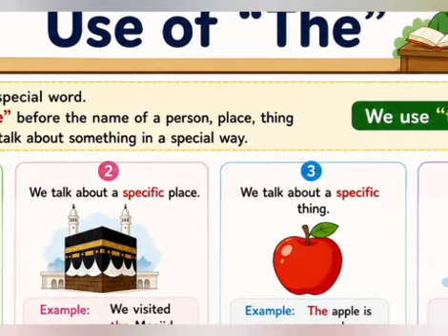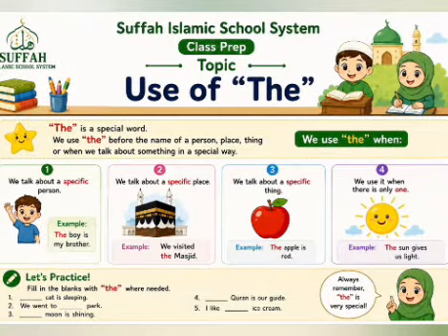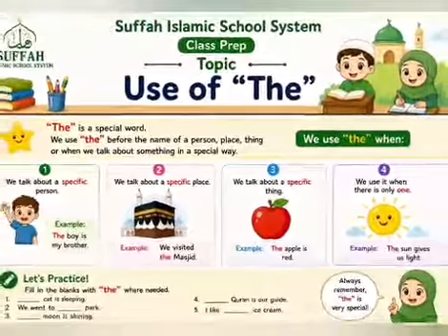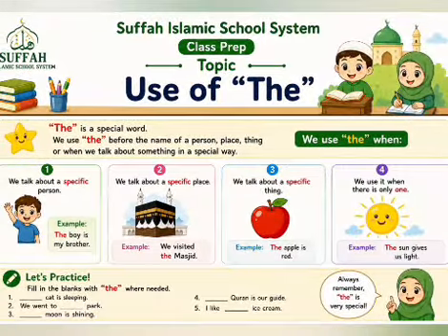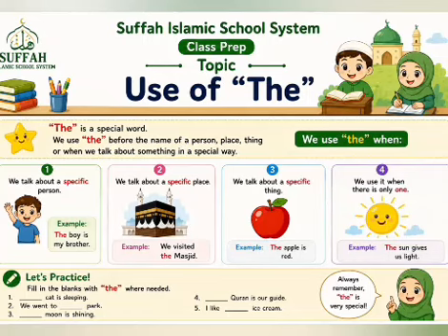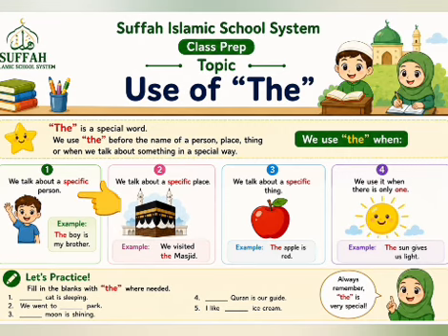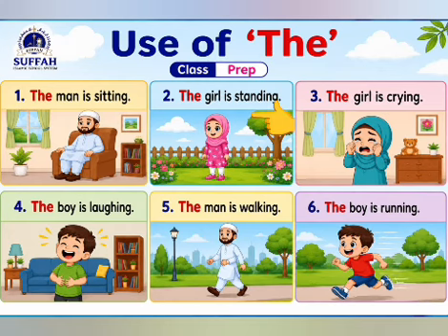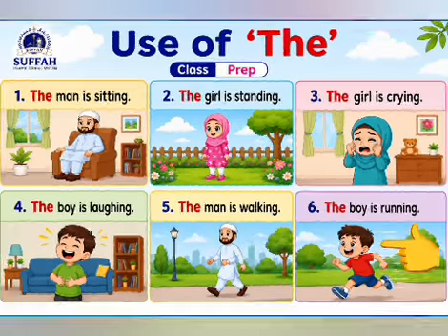"Use of The" || English lecture for class prep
English lecture for class prep
Topic: Use of "The"